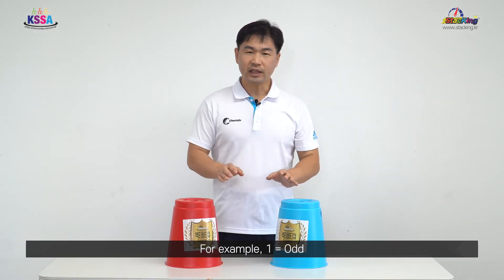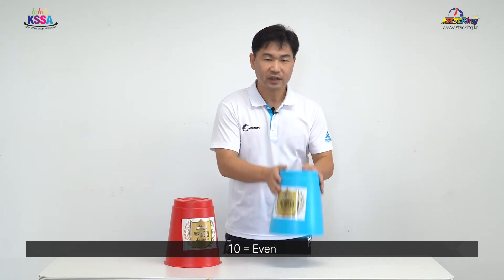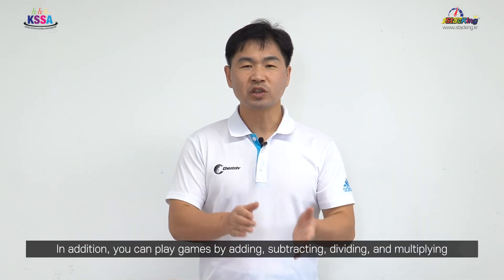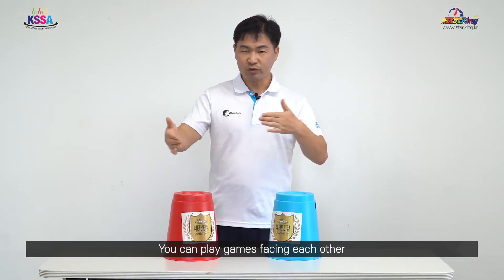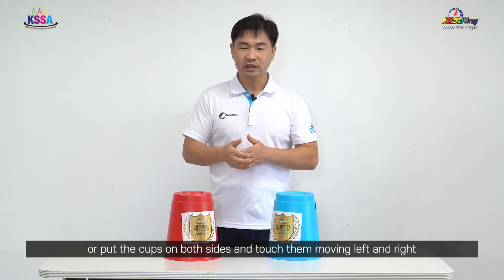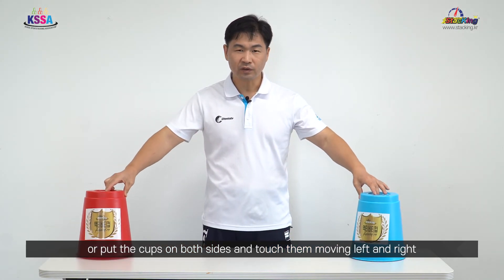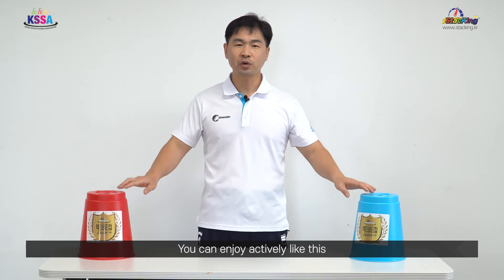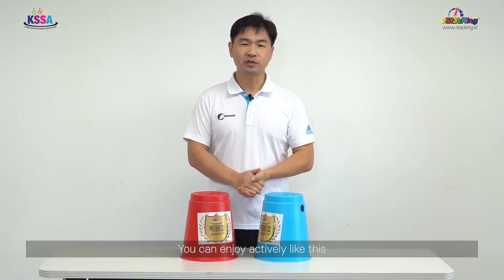Odd even Stacking | Try this sports stacking activity | Squid Game | Stacking Korea | KSSA Cup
- Stacking Korea [Activity Cup] Try it like this

✅Education consultation/order of supplies

✅After School Program